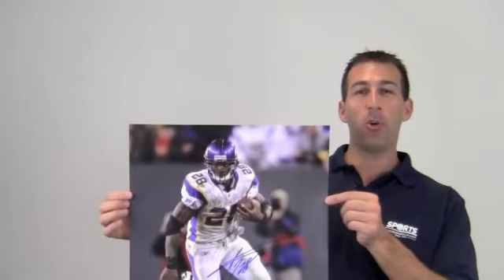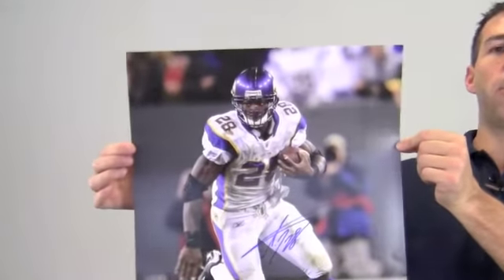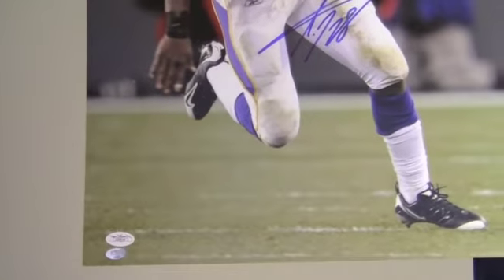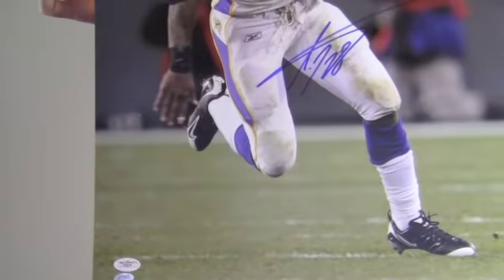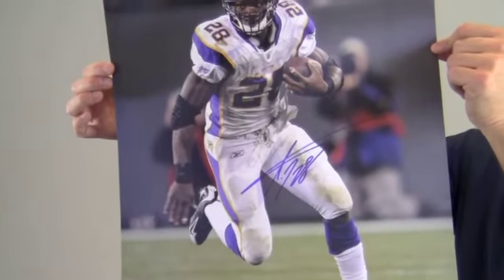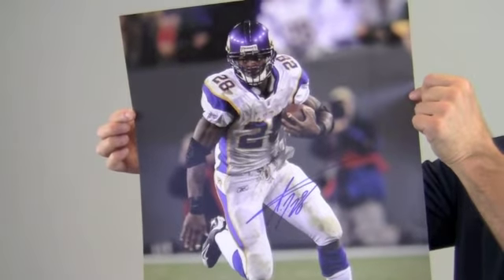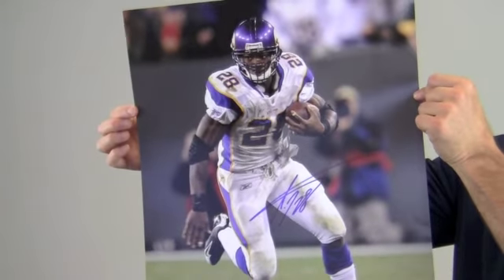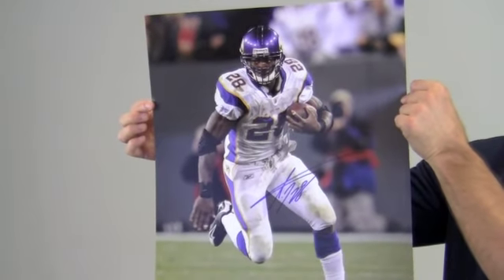Adrian Peterson Signed Picture - 16x20 JSA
This is a 16x20 photo autographed by Pro-Bowl running back, Adrian Peterson. You can view more about this product The bold, high quality signature is JSA certified authentic and backed by our Sportsmemorabilia.com lifetime authenticity guarantee. This photo is likely to increase in value over time and you can protect and preserve your memorabilia with one of our custom quality frames built by hand. This will make a valuable addition to any football fan's collection or a great gift. This Adrian Peterson photo ships free and within one business day.